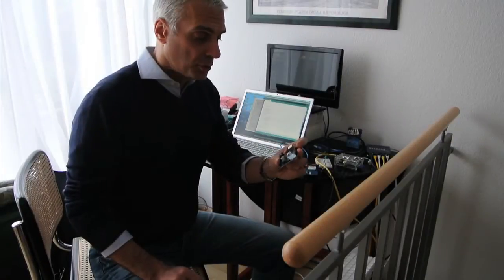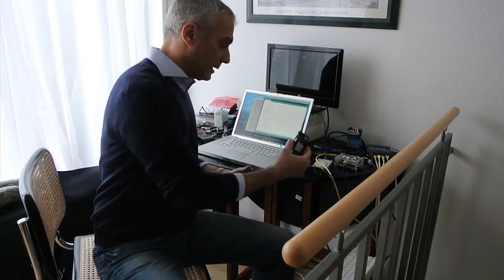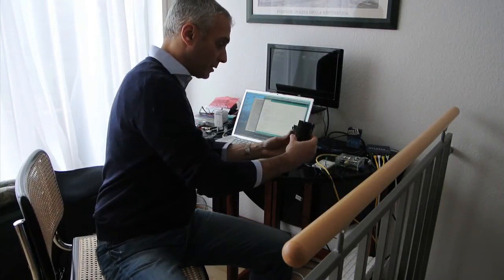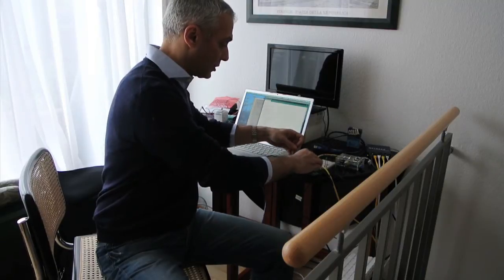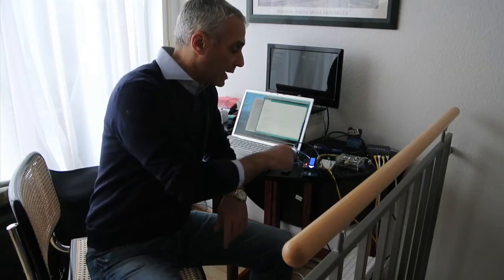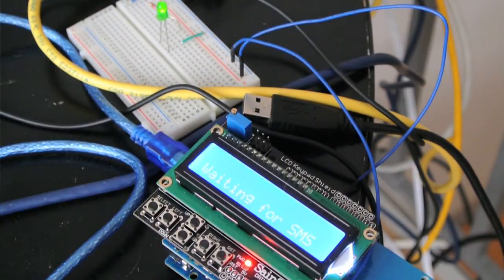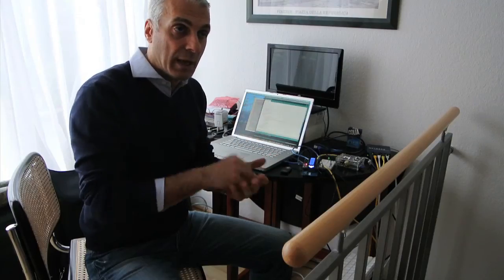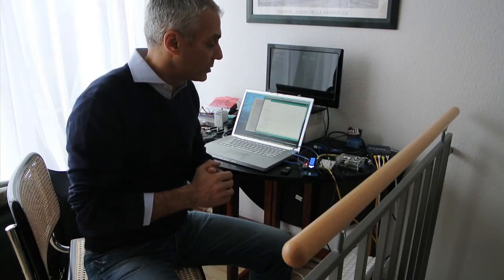Arduino micro controller with GSM shield, LCD and LED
This video show how to control a LED via SMS using an Arduino micro controller.